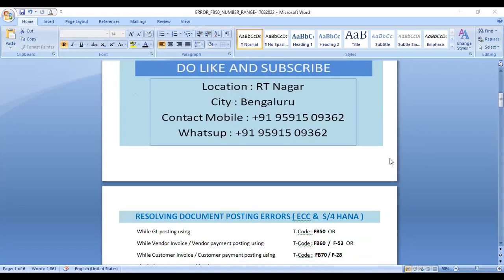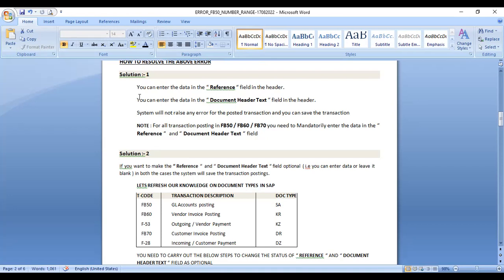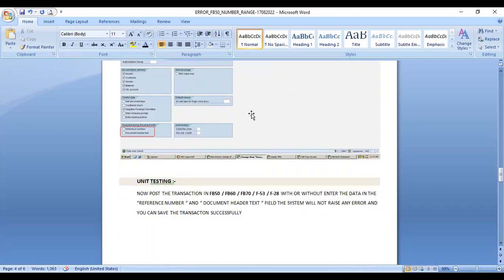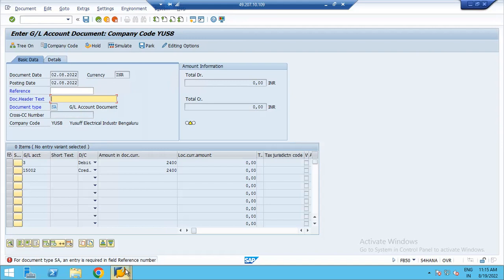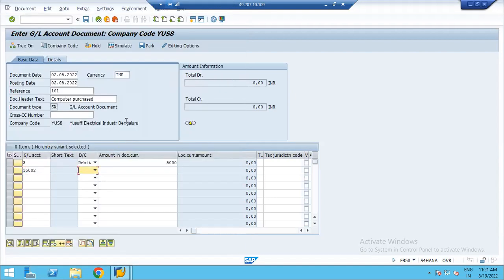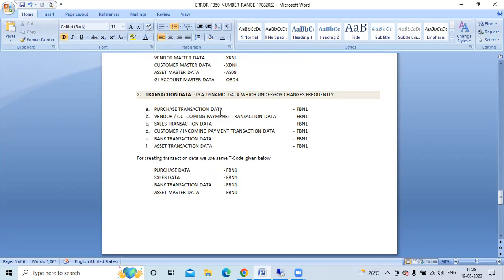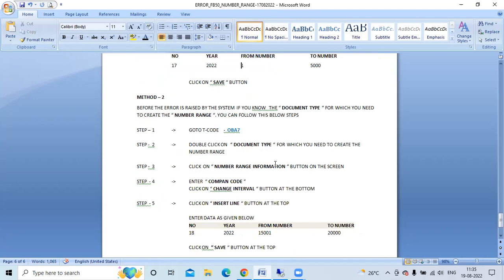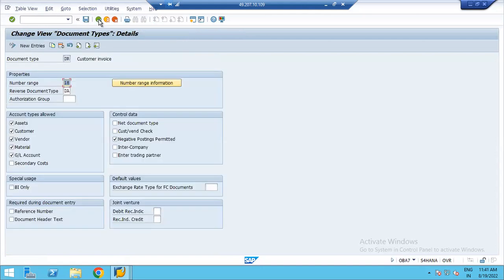Resolve Issues / Errors - Mandorily Fields & Missing Number Range - SAP Finance on S/4 HANA 1909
How To Resolve Issues / Errors Of Mandorily Fields & Missing Number Range - SAP Finance on S/4 Hana - 1909